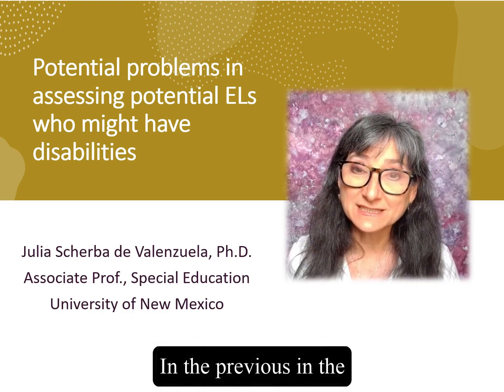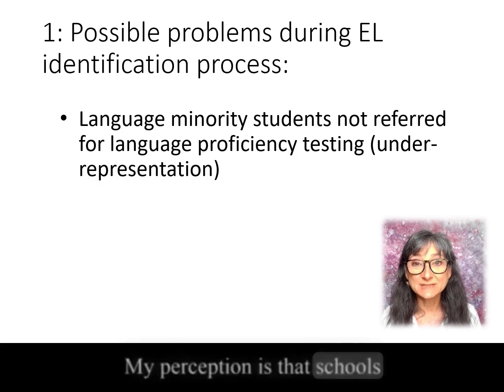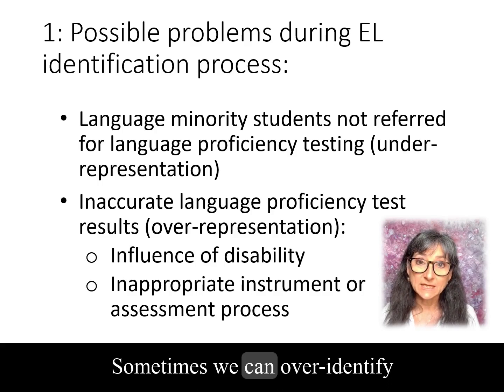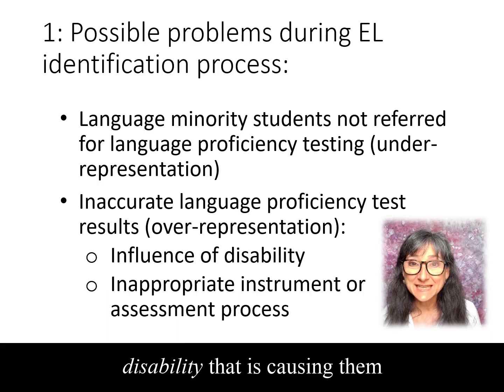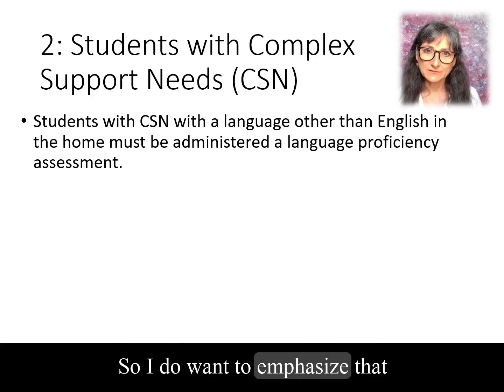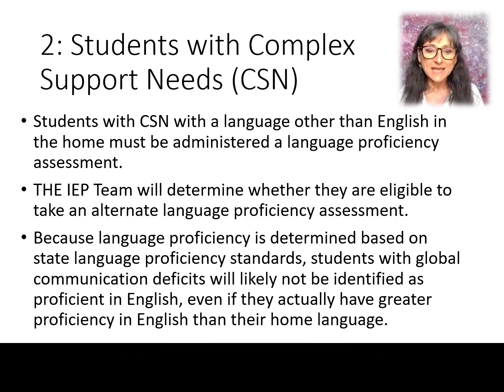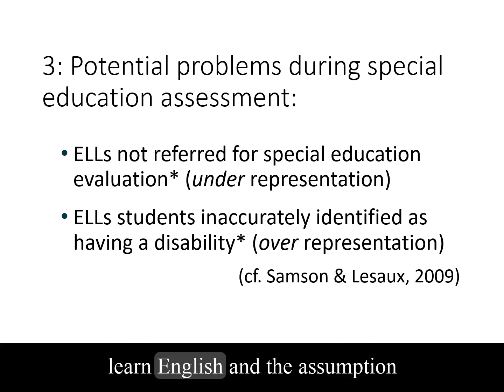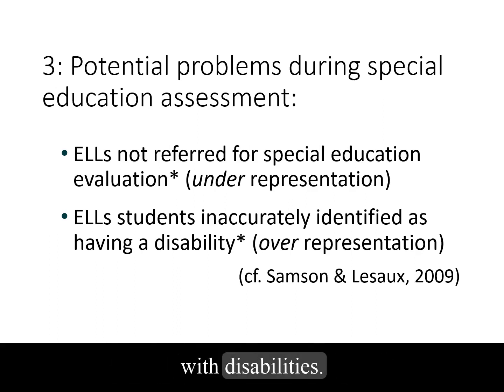10 Three Assessment problems